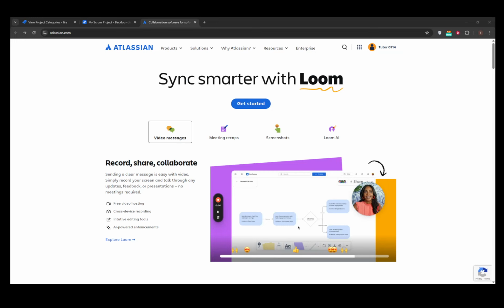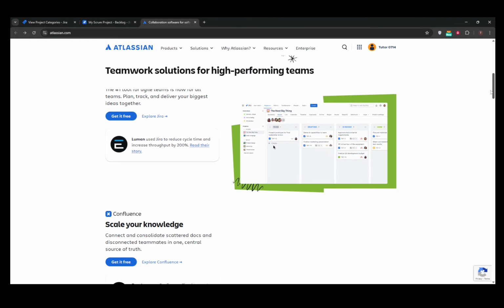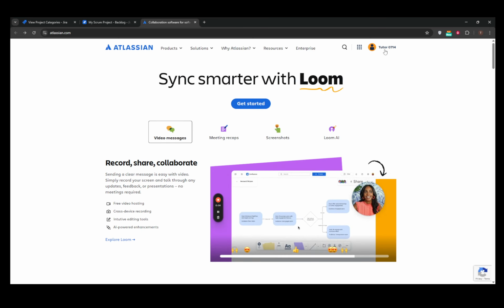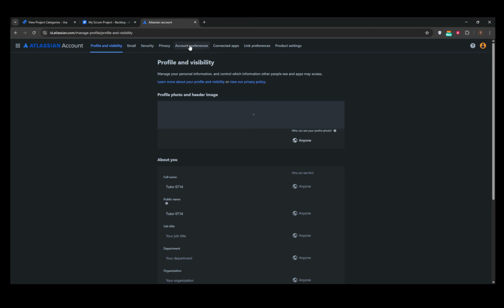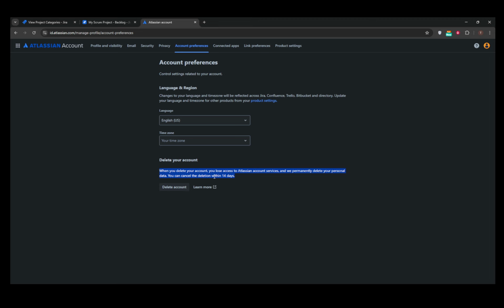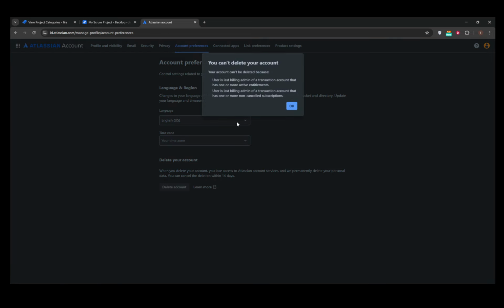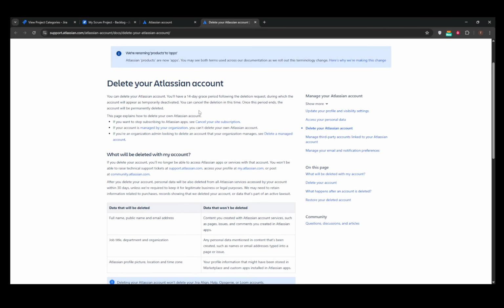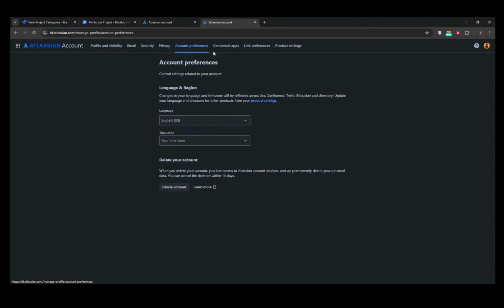How to Delete Jira Account | Step-by-Step Tutorial 2025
In this video, we’ll show you how to delete your Jira account. You’ll learn how to remove your user profile, manage associated data, and ensure that your access is completely revoked from all Jira projects and organizations. We’ll also cover best practices for backing up important information before deletion and handling account closure safely.